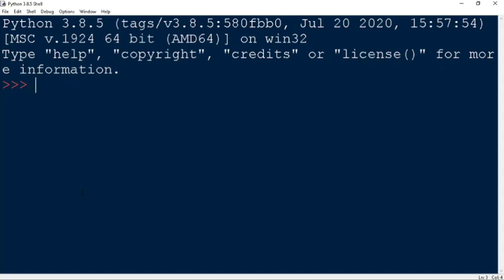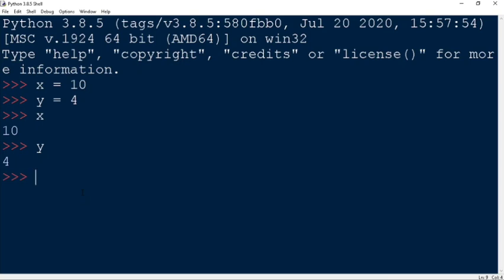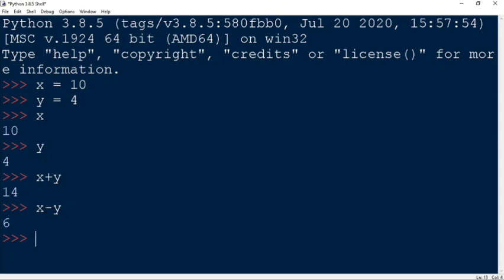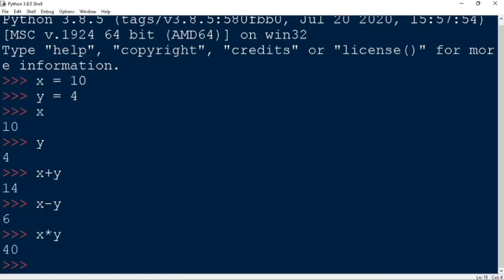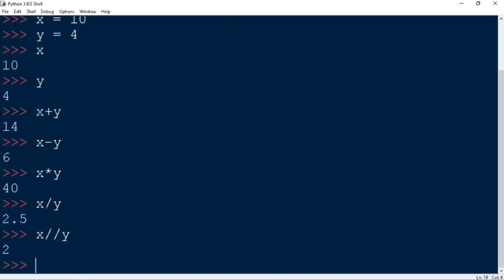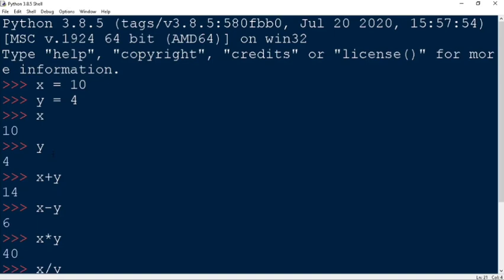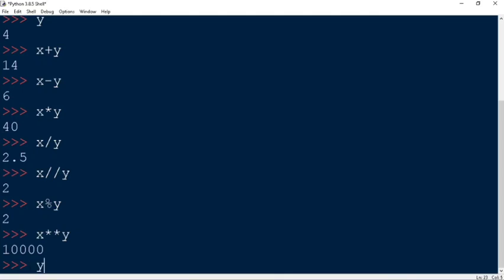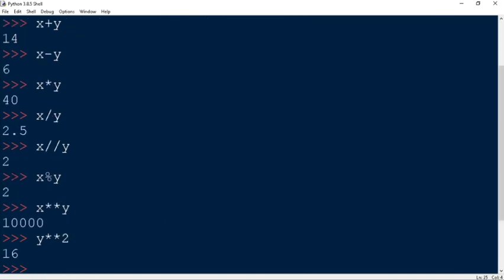How to work with Interactive Shell Arithmetic Operations in PYTHON !